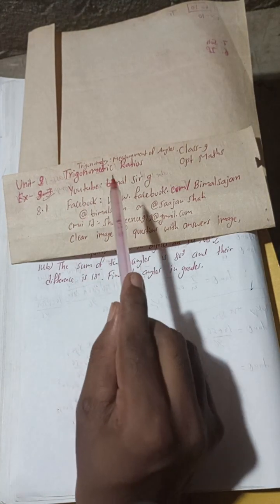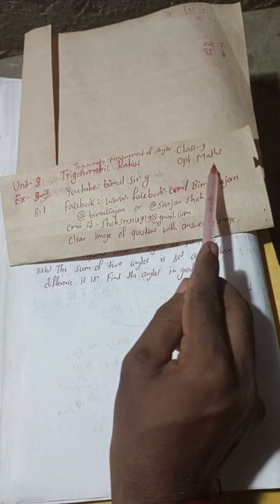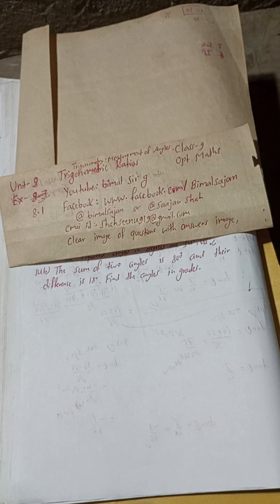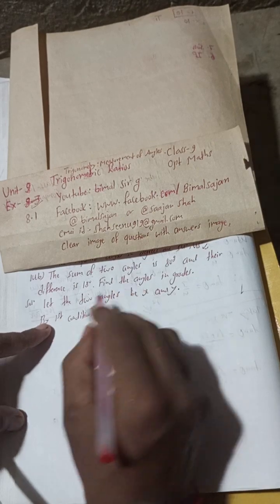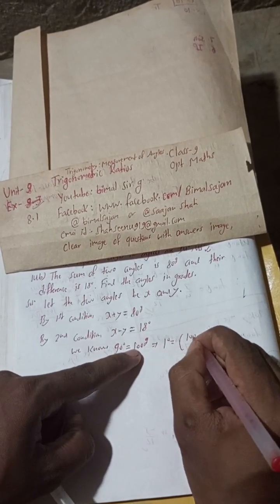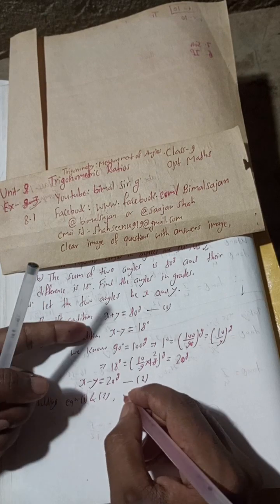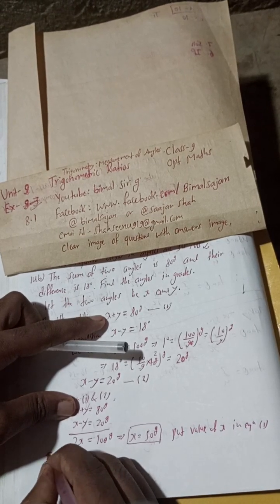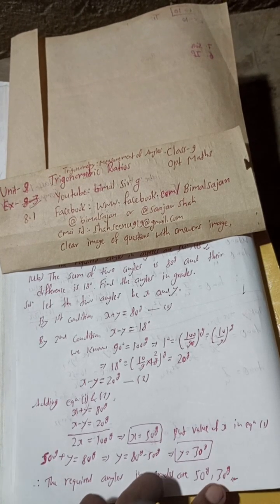Opt class 9 Ex- 8.1 Q14b) The sum of two angles is 80ᵍ and their difference is 18°. Find the angles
14b) The sum of two angles is 80ᵍ and their difference is 18°. Find the angles in grades.

14b) The sum of two angles is 80g and their difference is 18°. Find the angles in grades.

class 9 Unit 8 Ex-8.1 Q14b) Trigonometry Measurement of Angles class 9 and 10  optional maths